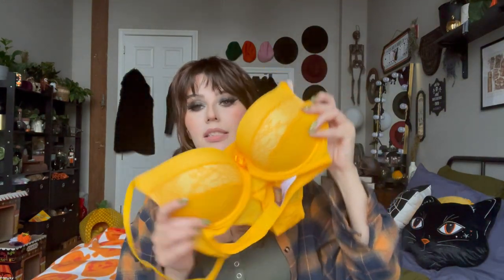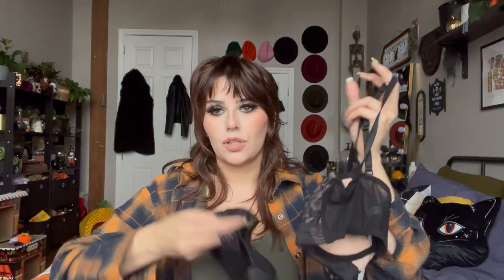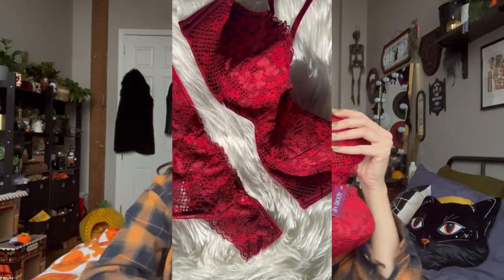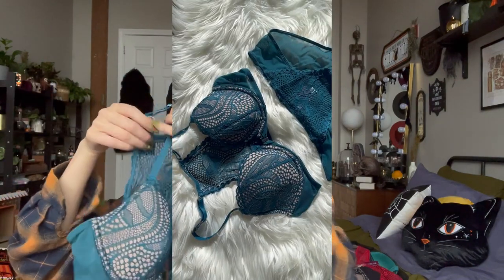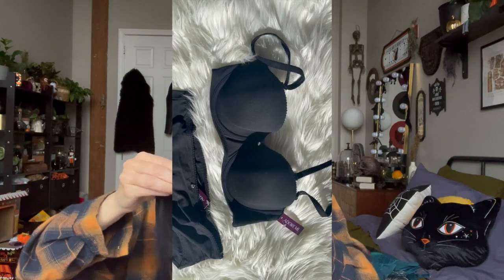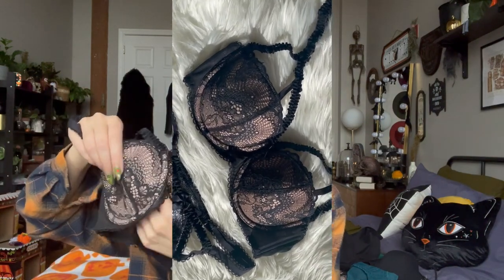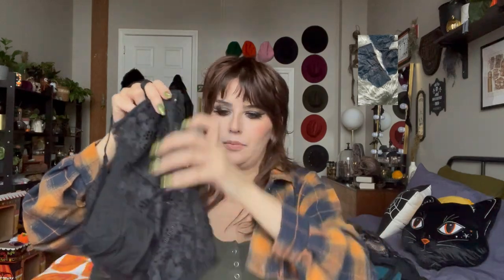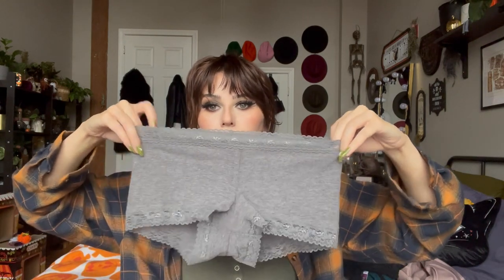Adore Me Haul (Cruelty-Free) - Logical Harmony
Let's do a little unboxing! Thank you to Adore Me for sponsoring this video and gifting me such cute sets to share! Try the Elite Box by Adore Me

Stay up to date on brands by checking the Cruelty-Free Brand List often

Mirianne Push Up
Clairabelle Push Up
Danaide Contour
Dolle Contour
Emanuelly Push Up
Selina Contour
Cecilia Contour
Kimmy Push Up
Meeni Contour
Cinthia Unlined
Cinthia Unlined
Evie Mid-Support Sports Bra Contour
Emberly Leggings
Anais High Waisted Short
$5 for $25 underwear